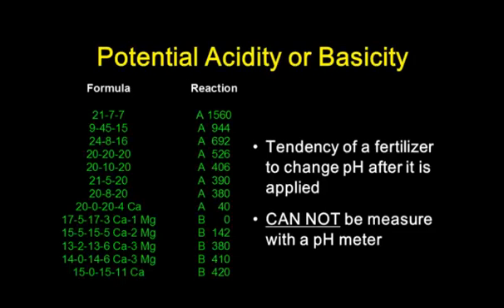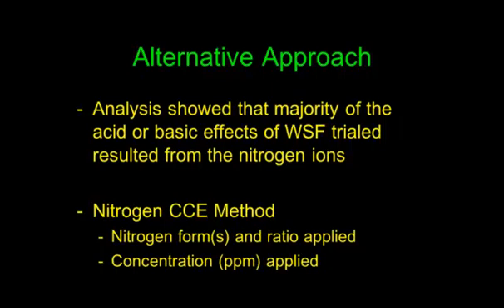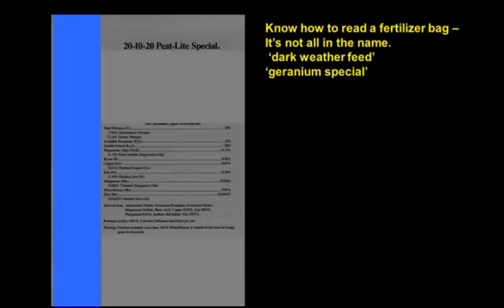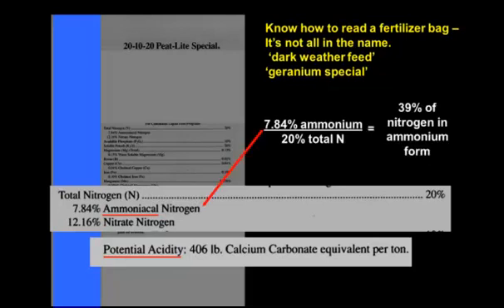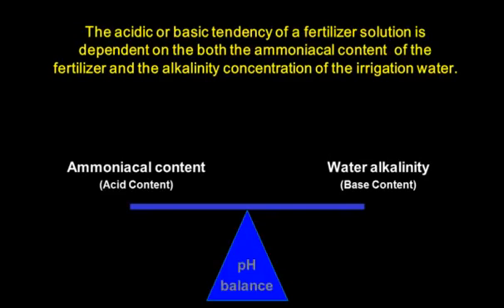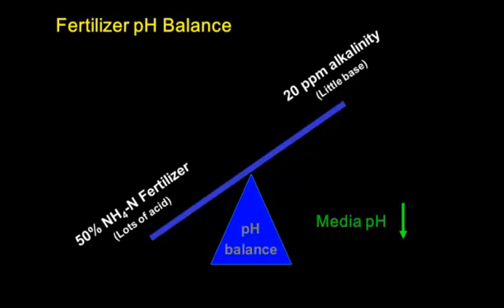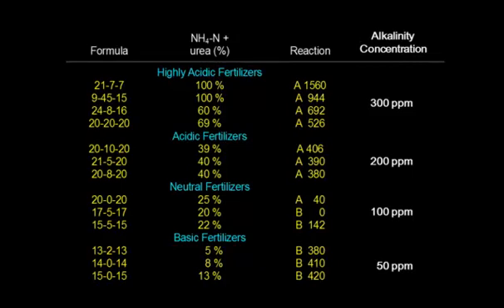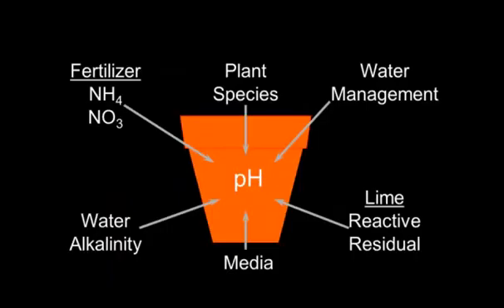Water quality issues: 2 Fertilizers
Bill argo Ph.D. from the Blackmore Company describes the interaction of water quality with fertilizers. He explains how using fertilizers that match the quality of water results in a neutral fertilization.